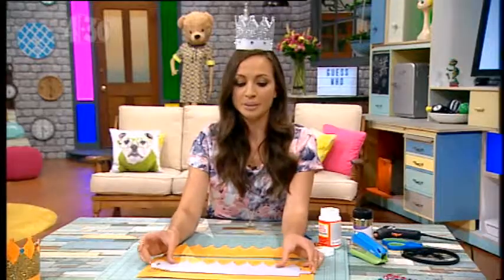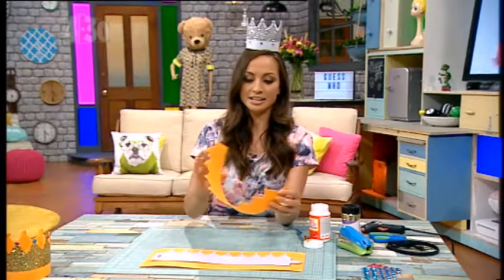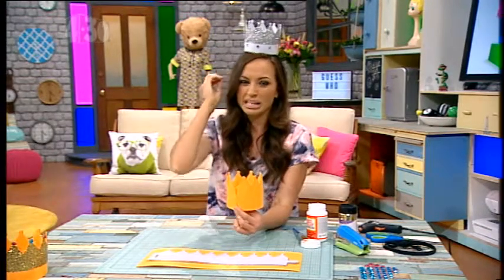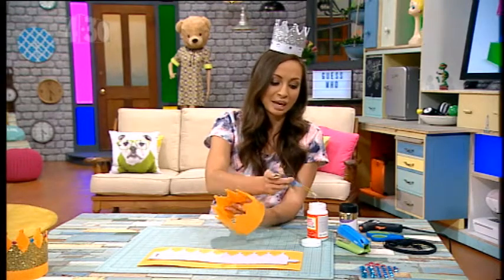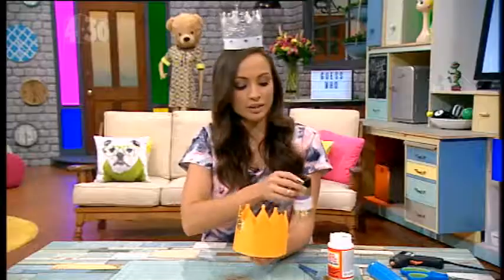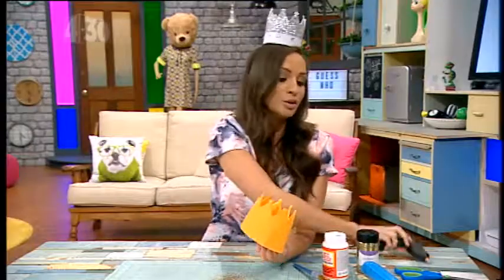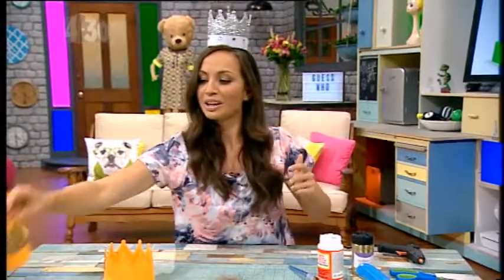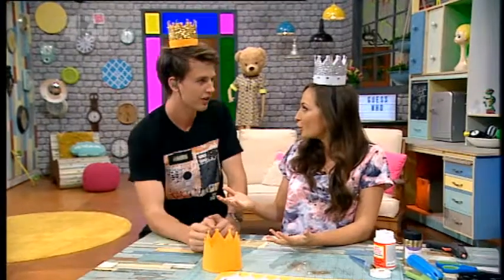Craft - Birthday Crown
We show you how to create a glamorous birthday crown.